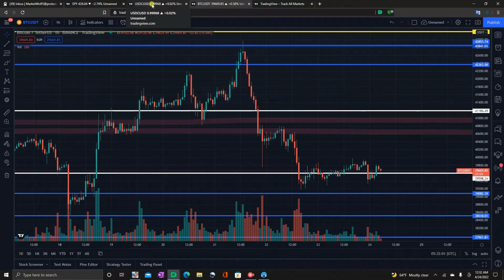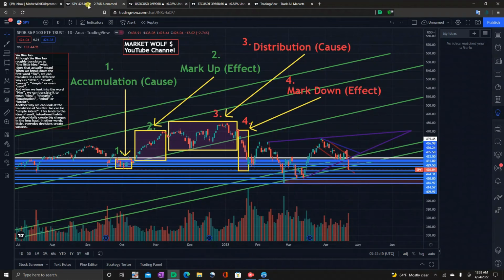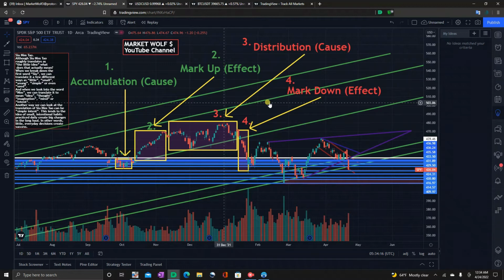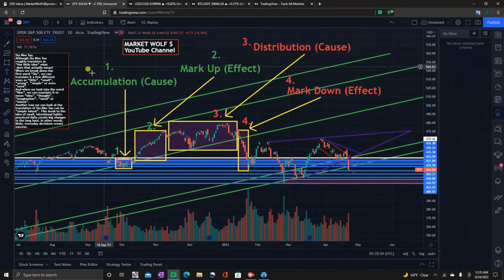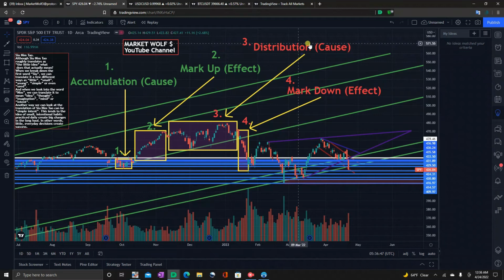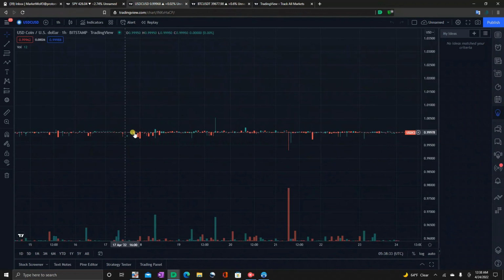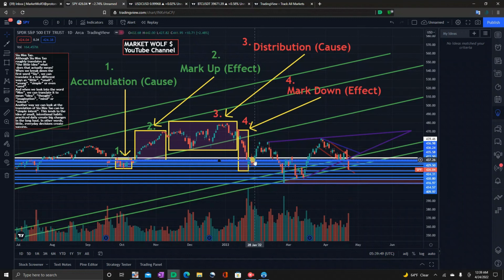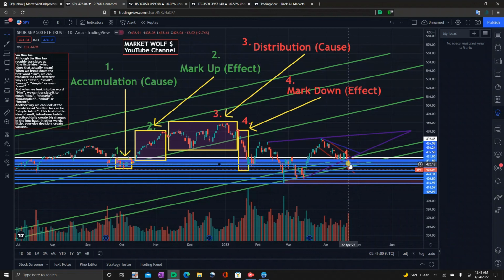Lesson 1 The Little Idea Behind Market Structure Stock Market Trading Trading The Stock Market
In this video Market Wolf covers basic market structure, and what should be the foundation of all good trading. Understanding this, "Little Idea," or "Sio Nim Tao," will be key to understanding the market.

Notice:
Market Wolf is not registered or qualified with the Securities and Exchange Commission (the"SEC"), the Commodities Futures Trading Commission, any state securities agency, any securities exchange or association, or any commodities or futures contract market or association.

Market Wolf is not engaged as an "investment advisor" as that term is defined in Section 202 (a) (11)of the Investment Advisor's Act of 1940 (whether or not registered or qualified under that Act), or(c) employed by a bank or other organization exempt from registration under Federal and/or state securities laws to perform functions that would require him or her to be so registered or qualified if he or she were to perform such functions for an organization not so exempt.

Further, Market Wolf is not an investment service. Market Wolf does not provide investment advice, or services in any form. The Market Wolf, and Market Wolf channel are for educational, and entertainment purposes only. The ownership of any individual and their investment decision(s) is their own decision along with any risks of the investment. It is up to the individual investors independent discretion to invest in any stock the Stock Wolf covers for educational and entertainment purposes. The Market Wolf and The Market Wolf channel shall not be held liable for any consequences related to an individuals investment decision.